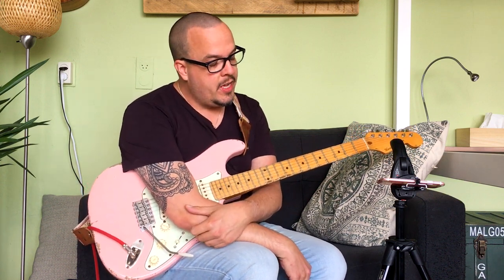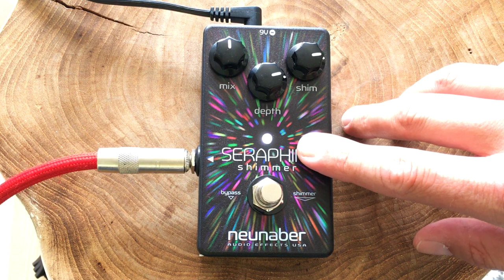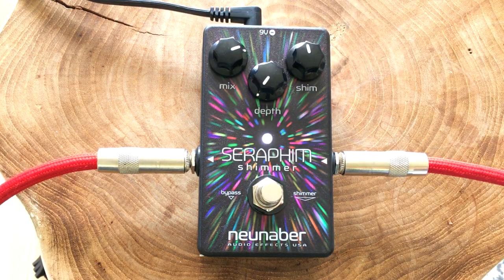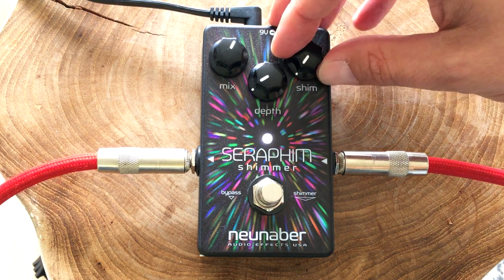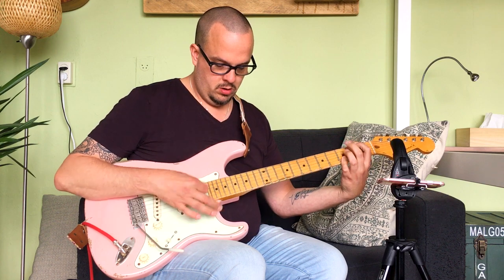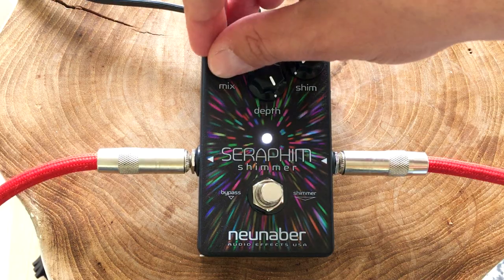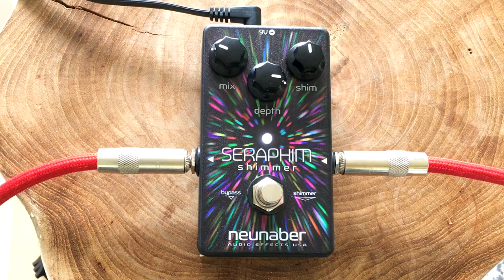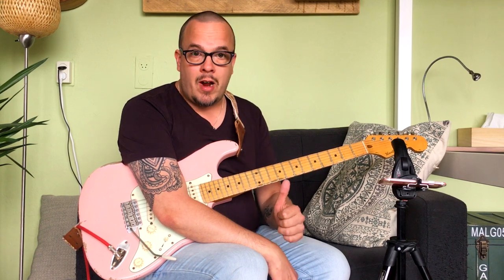Neunaber Seraphim Shimmer | mono shimmer reverb